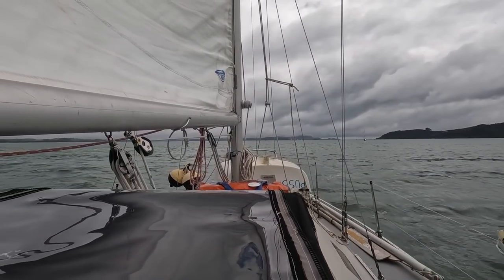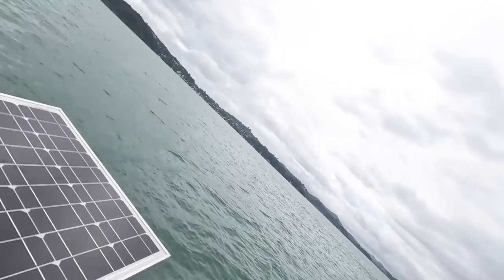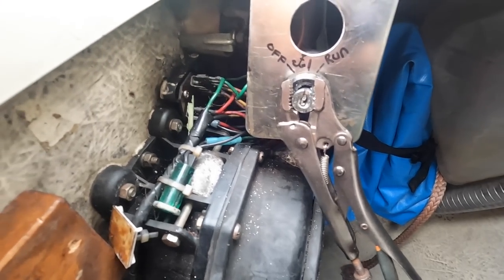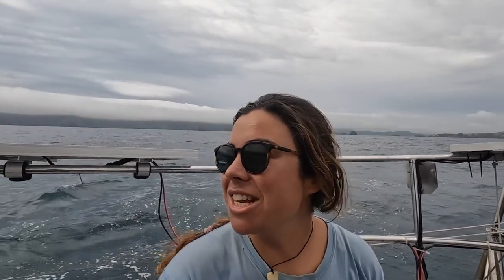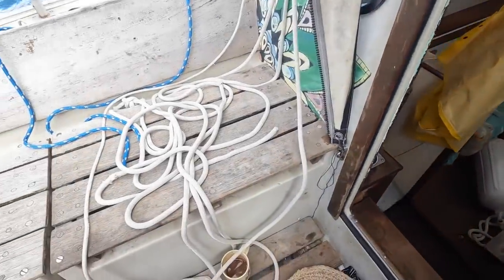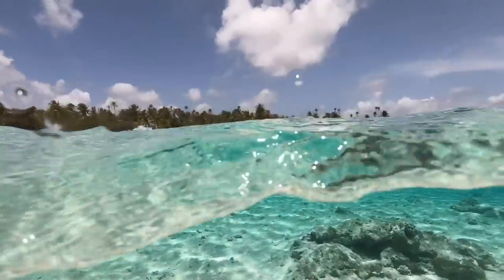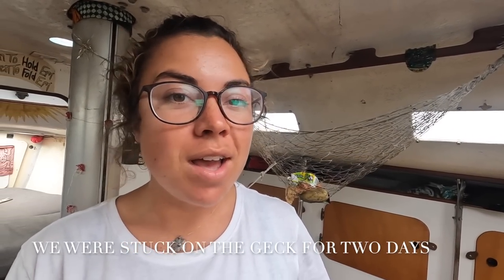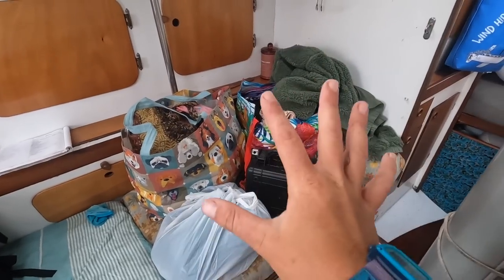Cruising Bay of Islands New Zealand WHSE116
For more regular photo updates and boating life, check out my instagram page: @boatlizard

I am a 28-year-old solo sailor working on my circumnavigation. My boat is a 27-foot-long sloop named Gecko.

Follow my bi-weekly blog on : windhippie.com